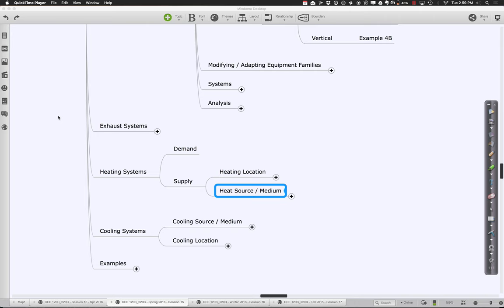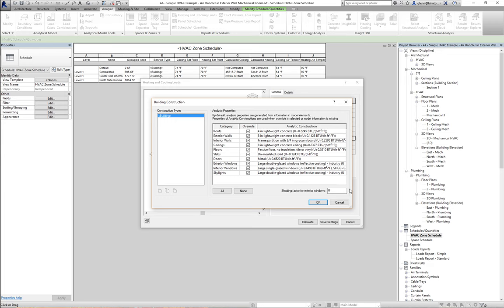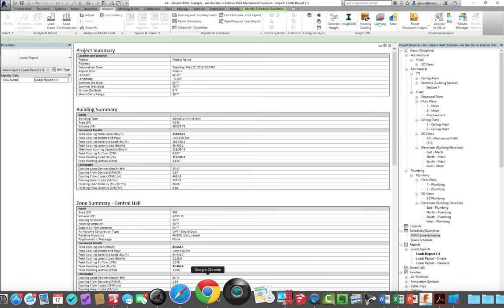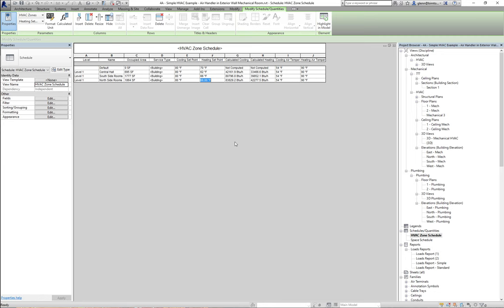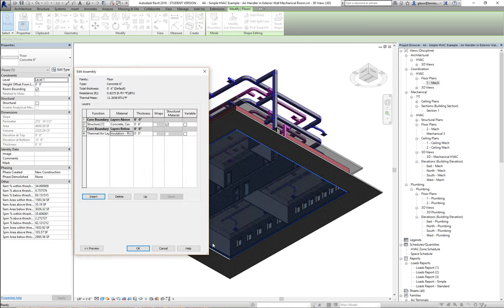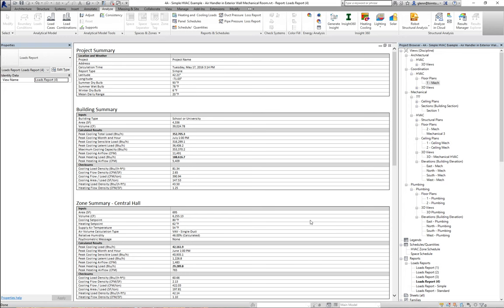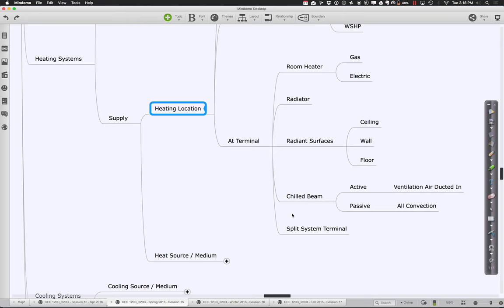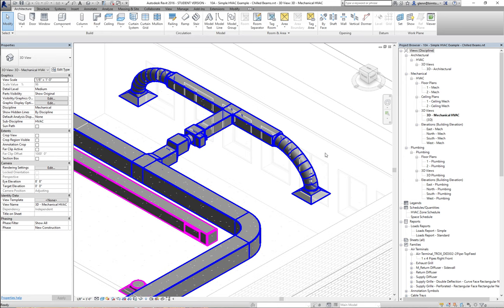CEE 120B Session 15 Part 2